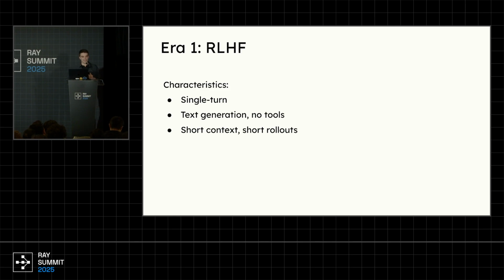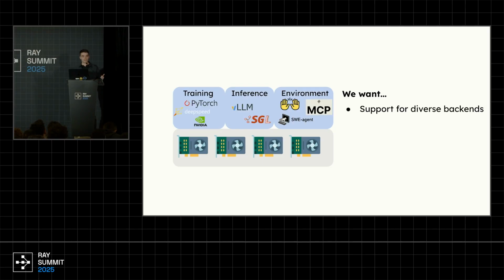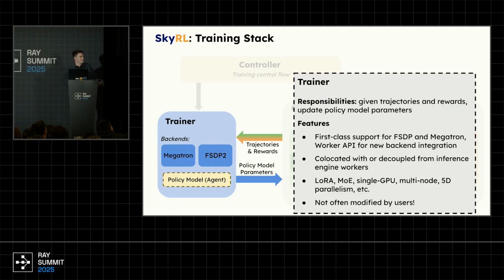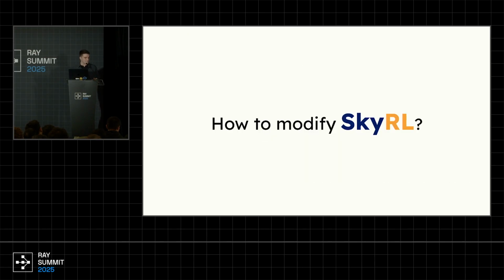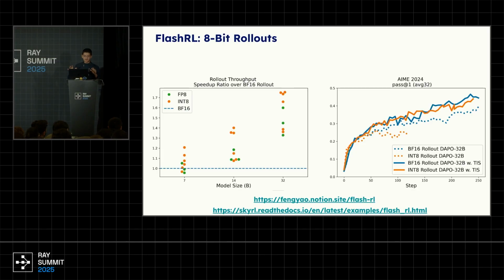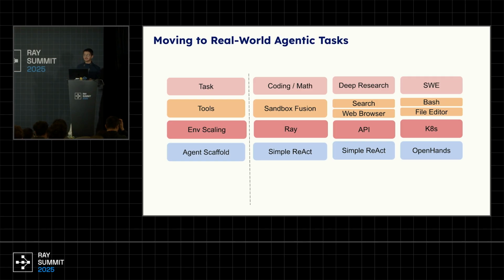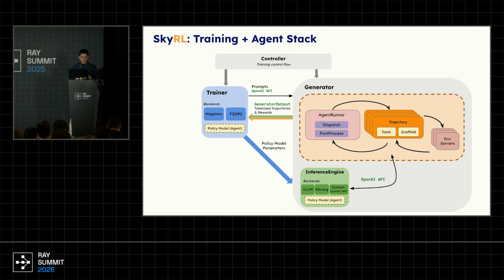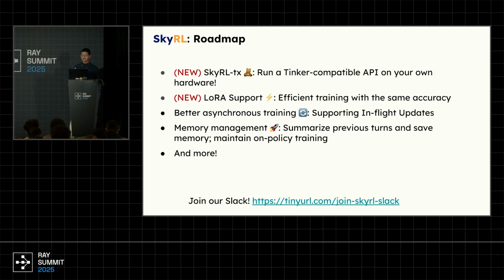SkyRL: A Scalable and Flexible Post-Training Framework | Ray Summit 2025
At Ray Summit 2025, Tyler Griggs from UC Berkeley and Sumanth Hegde from Anyscale share how SkyRL—a modular, high-performance reinforcement learning framework for agentic language models—enables rapid experimentation without sacrificing scalability or efficiency.

They begin by introducing the motivation behind SkyRL and the architectural principles that make it uniquely suited for agentic tasks. These include modular policy training, customizable reward pipelines, and efficient distributed execution that allows researchers to iterate quickly while maintaining strong performance guarantees.

Tyler and Sumanth then explore the infrastructure challenges of scaling RL for agentic workloads, such as supporting high-throughput environment interactions, optimizing distributed rollouts, and managing heterogeneous compute requirements across diverse tasks and model sizes.

Finally, they share lessons learned from building SkyRL—showing how principled framework design can accelerate RL research, improve reproducibility, and open new possibilities for training advanced agentic language models.